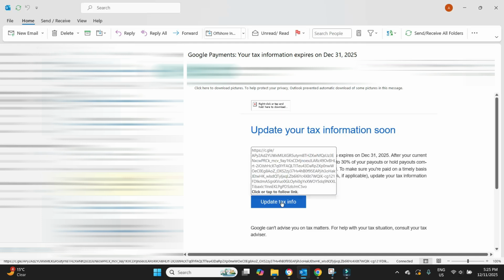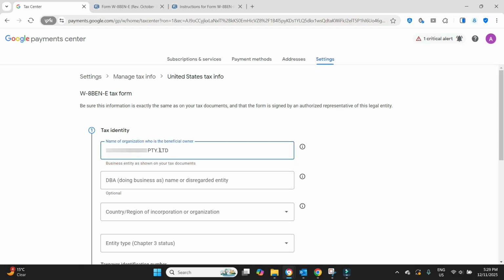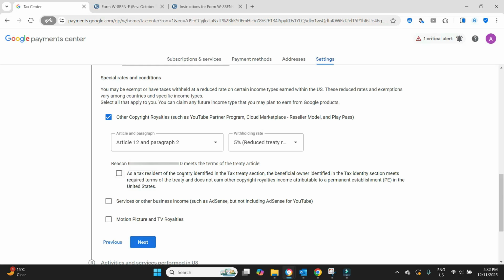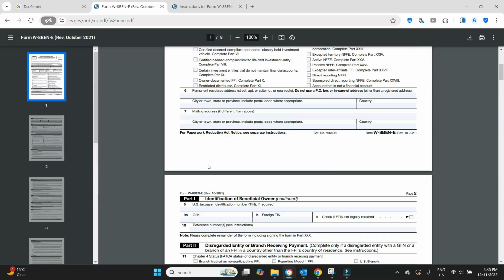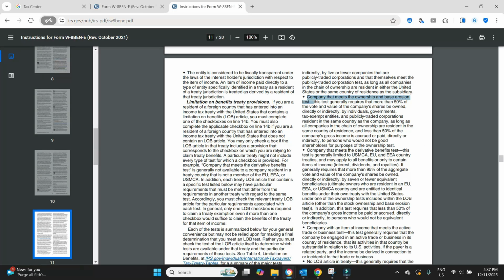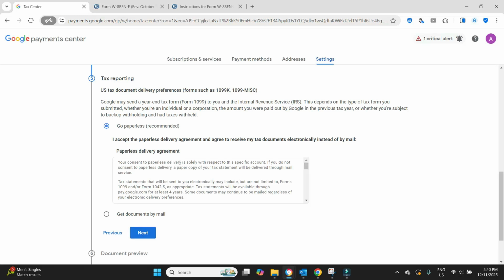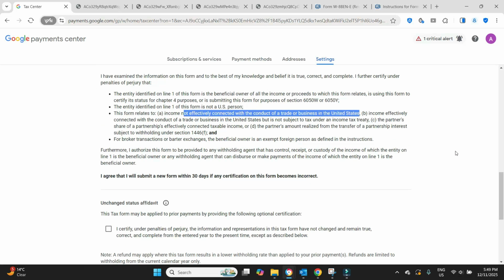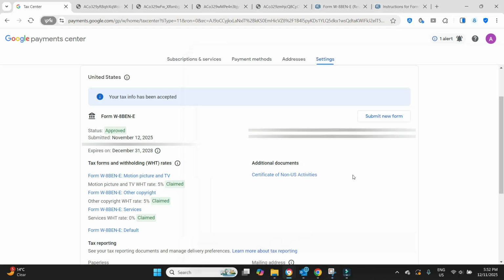How to Fill the Google W-8BEN-E Tax Form for YouTube Ad Revenue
If you’re a YouTube creator based outside the United States, Google requires you to submit tax information before you can receive your ad revenue. In this video, I walk you through how to complete the W-8BEN-E form inside the Google Payments/AdSense dashboard, step-by-step.

You’ll learn:
✔️ Where to find the online W-8BEN-E form in your Google account
✔️ How each section works and what information Google is actually asking for
✔️ Common mistakes international creators make when submitting tax details
✔️ How withholding tax applies to non-US YouTubers
✔️ What happens after you submit the form

This is a general walkthrough to help you understand the process in Google’s system. Every creator’s situation is different, so if you need personalised guidance around tax residency, company structures, or how to set up your channel properly, speak with a qualified adviser.